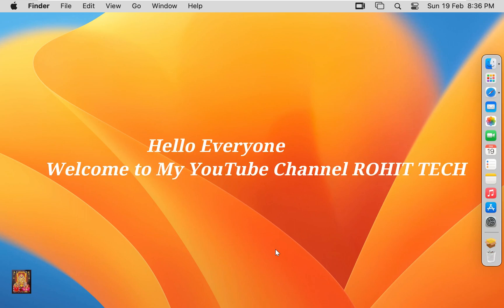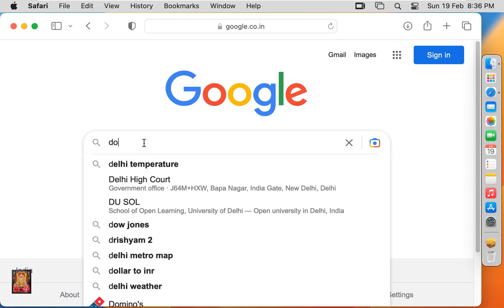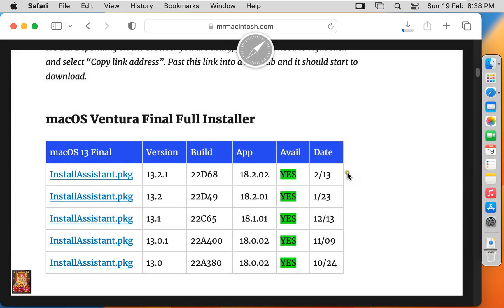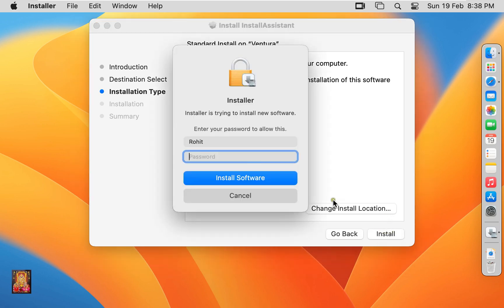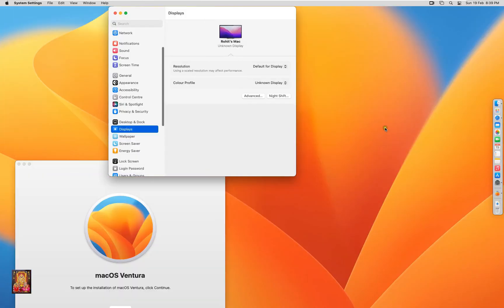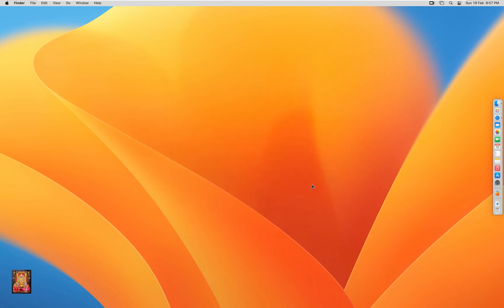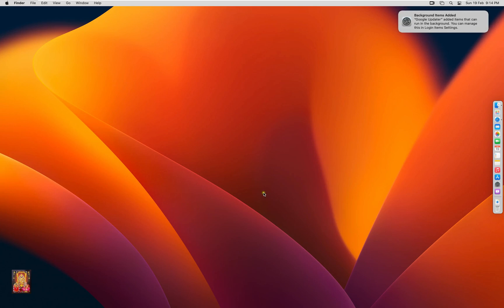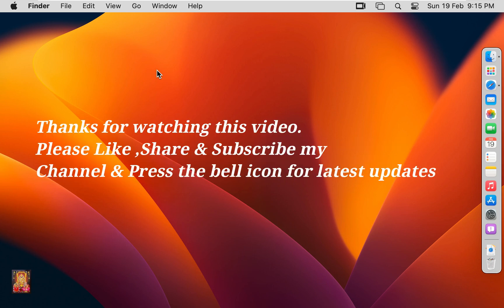How to Upgrade macOS 13 Ventura Beta Version to Official Latest Release macOS 13.2.1 Ventura